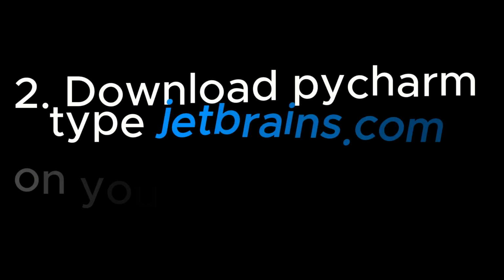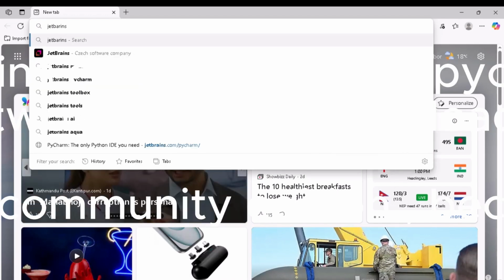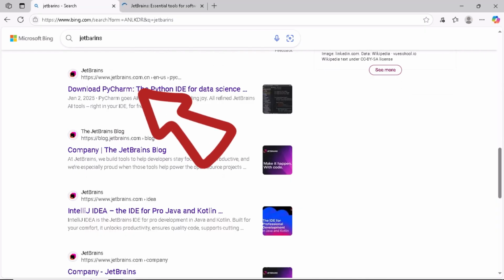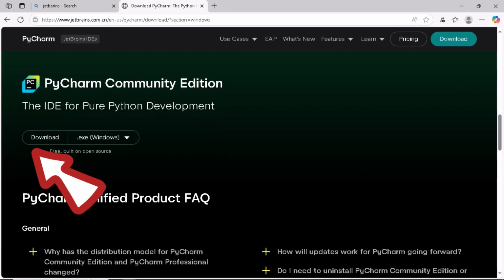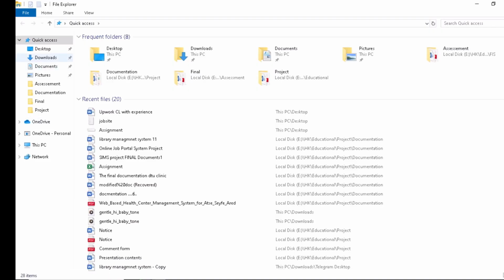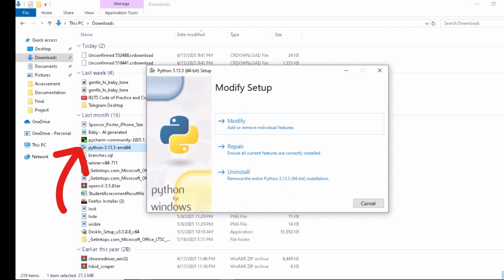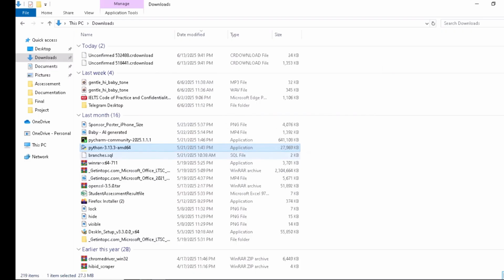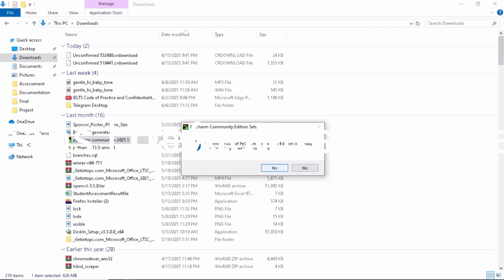installing python and PyCharm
Setting up the working environment for python